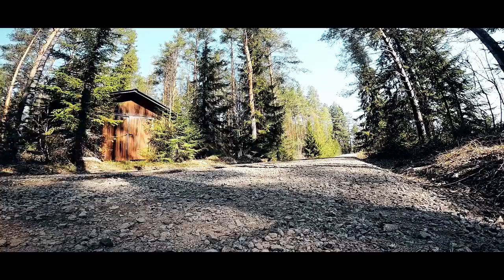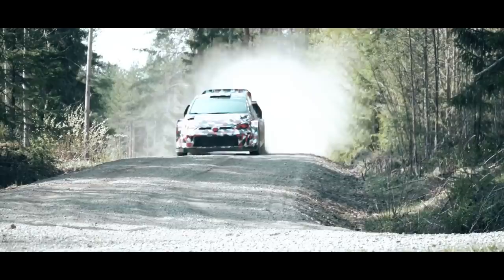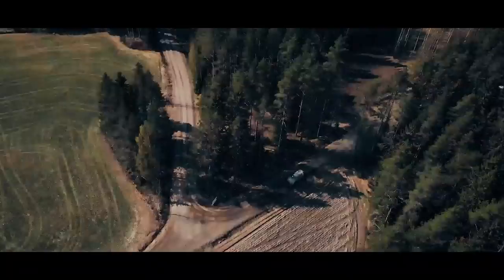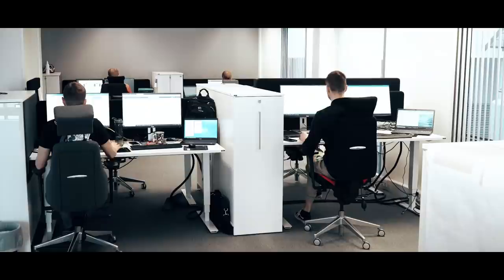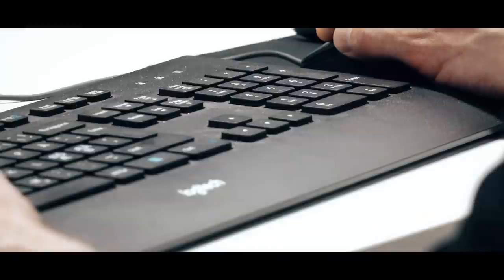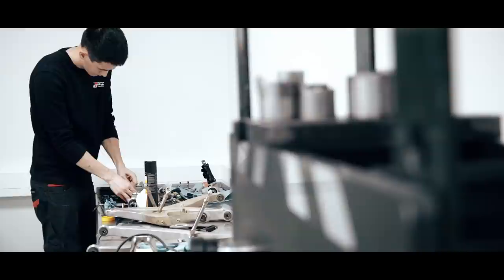Testing our new hybrid Rally1 car for 2022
We're ready to show you something we've been working on... 😉
Our exciting new hybrid Rally1 car for 2022 was put through its paces in Portugal this week ⚡️
See it in action and hear all about it from our technical director Tom Fowler 👀